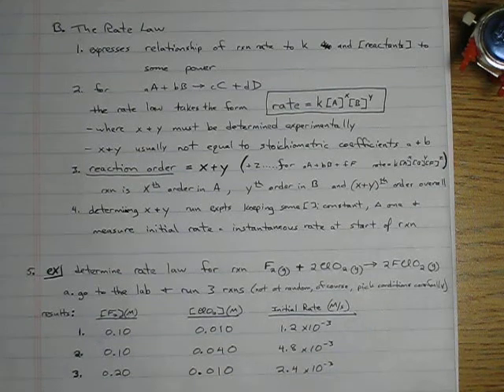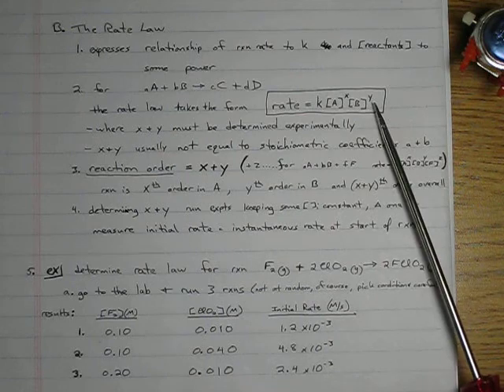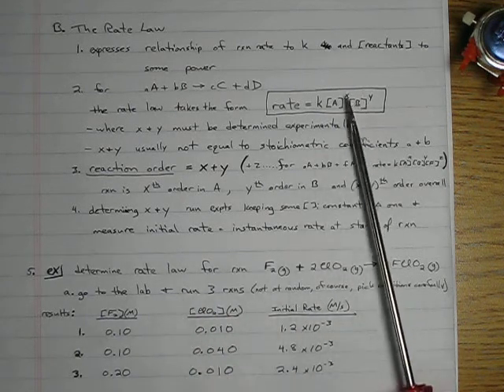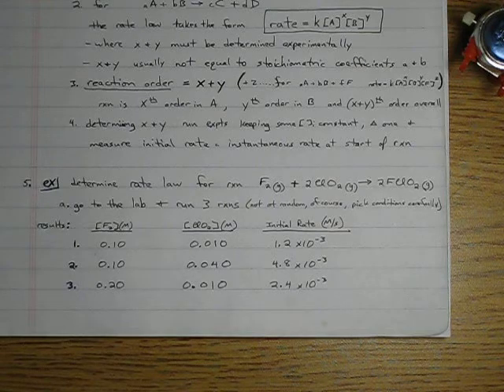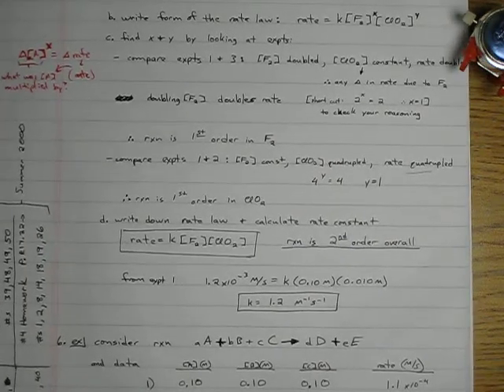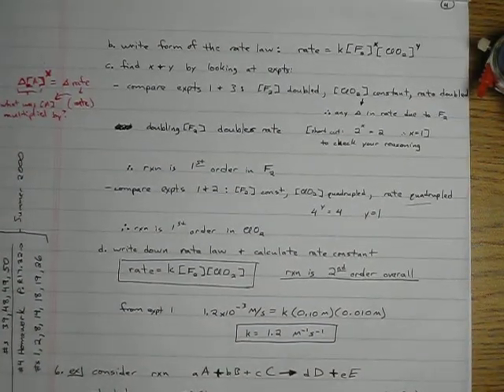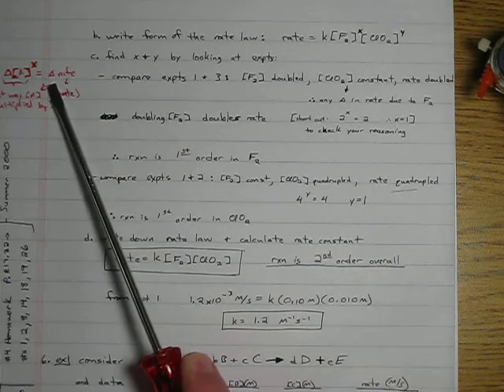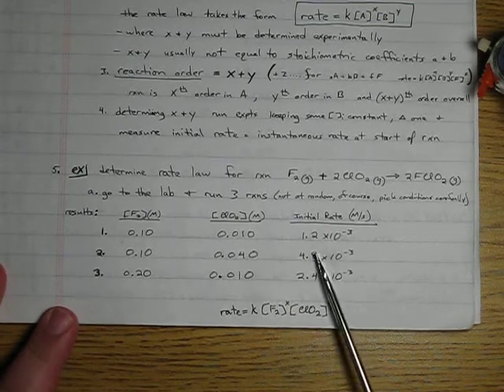Kinetics Rate Law